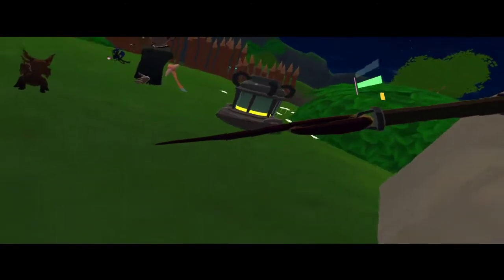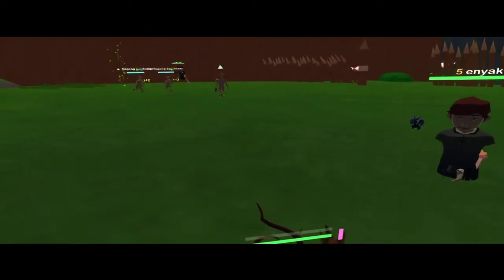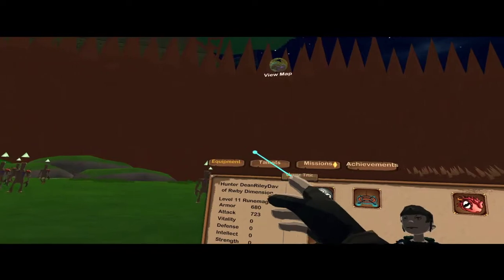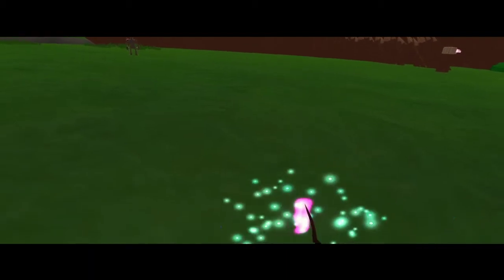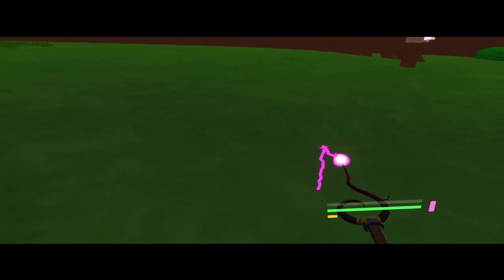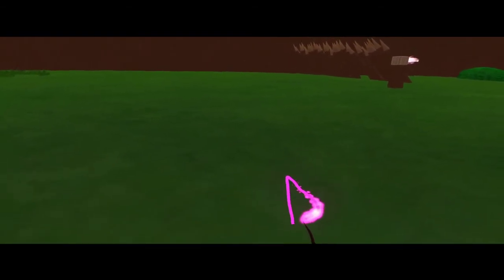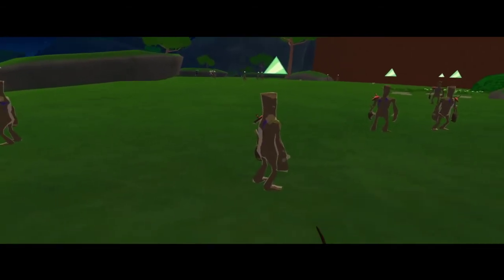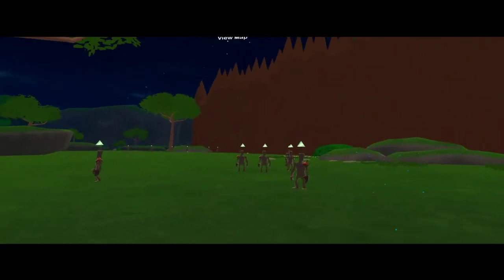The "D" method and the "Egg" method... HOW TO MAKE IT WORK! | OrbusVR (OLD)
Hello! Here are some videos I think you might enjoy about a variety of subjects.